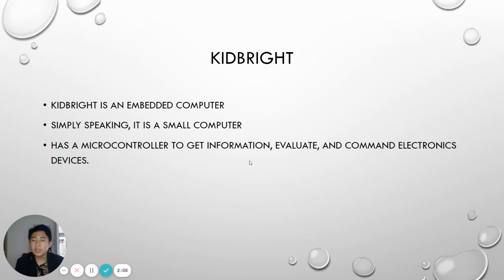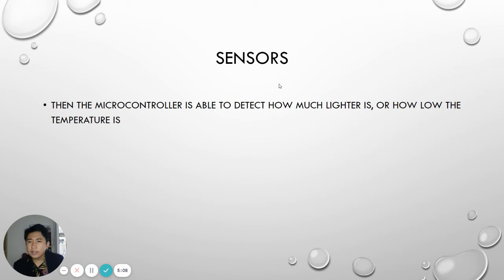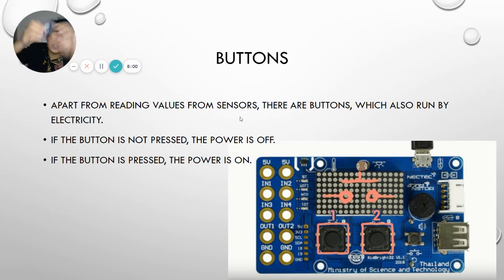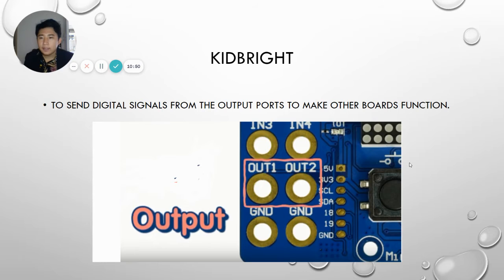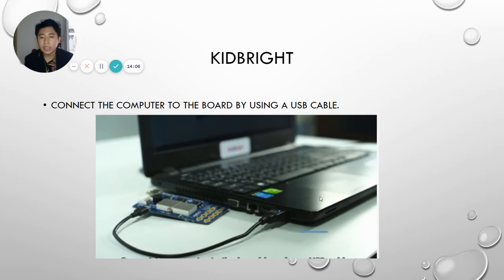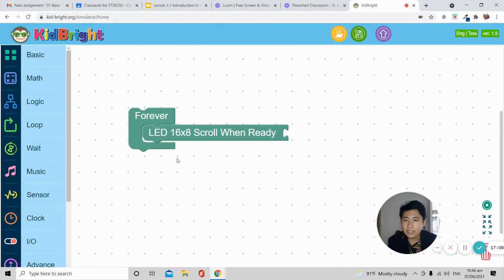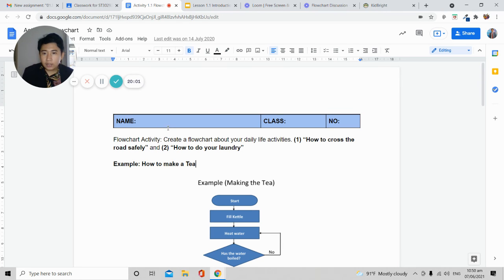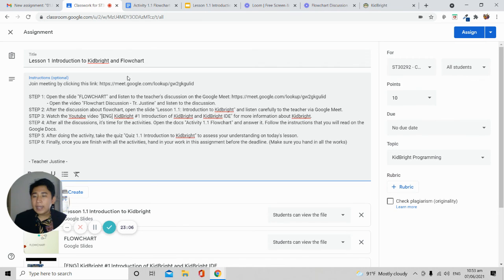KidBright Programming Lesson 1: Introduction to KidBright Discussion - Tr. Justine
Welcome guys!

In this video I will introduce you to KidBright Programming. KidBright was created to help Thailand 4.0 move forward through the concept of a “makers nation”. Thailand has been creating the new economy along with strengthening human resource in science, technology and innovation in an attempt to reduce imported technology, while exporting local-made technology.

I'm using this video for my Matthayom 5 students in Thailand. (Grade 11).

If you like this video, let me know on the comments below!